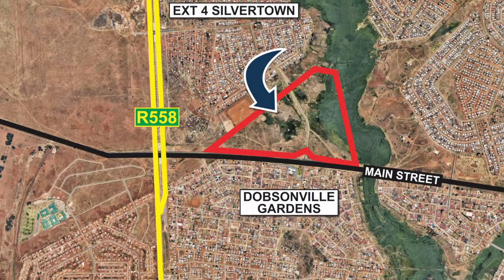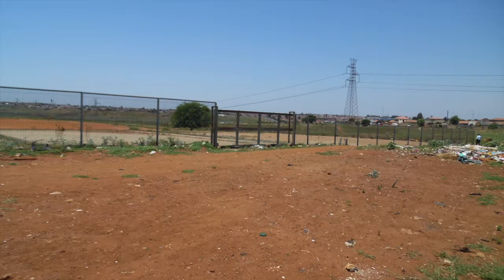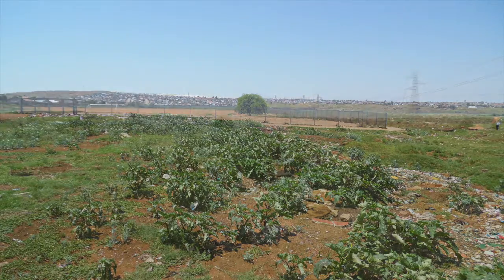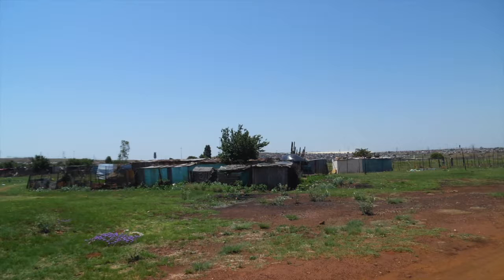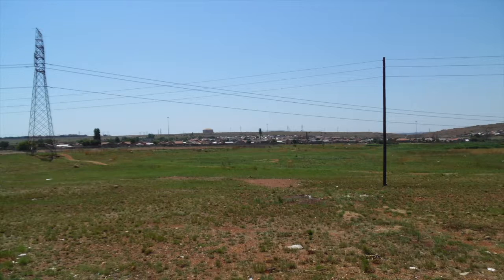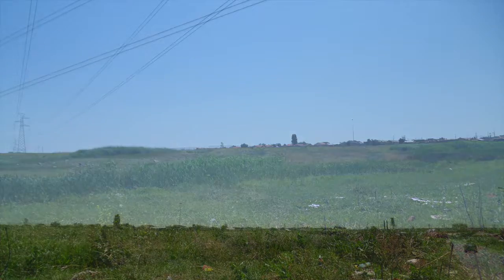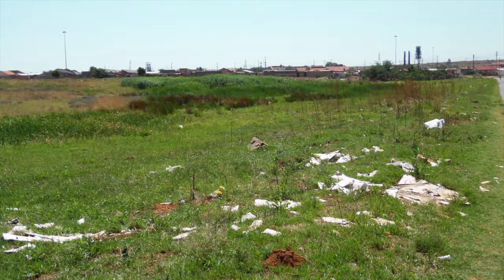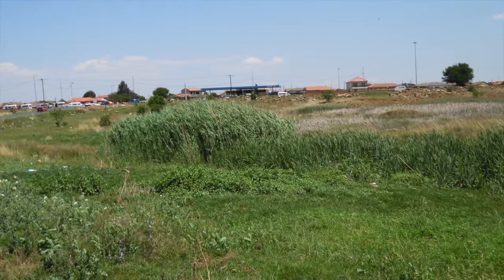107 Main Street, Dobsonville Soweto